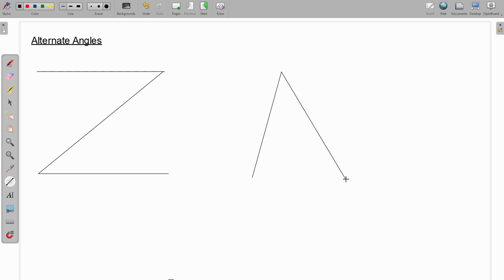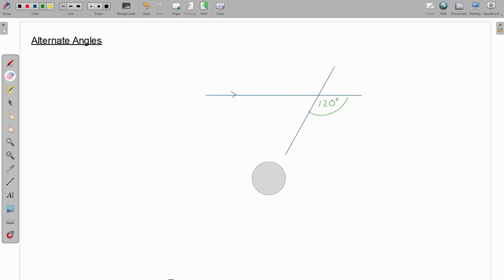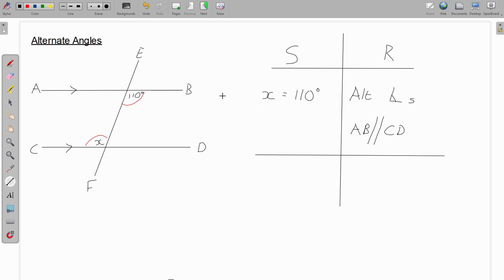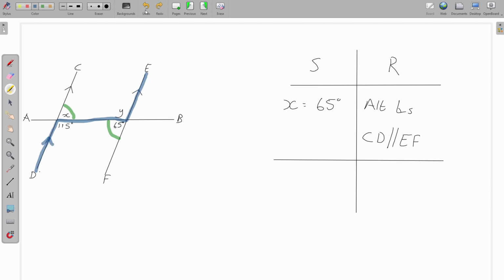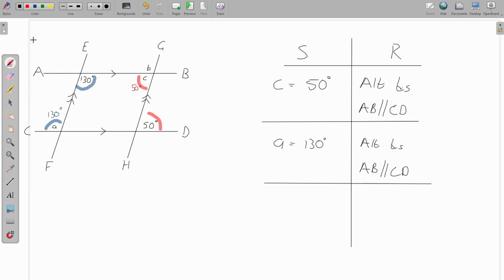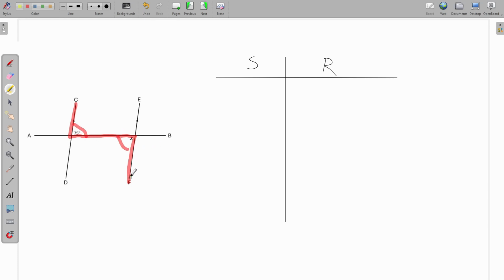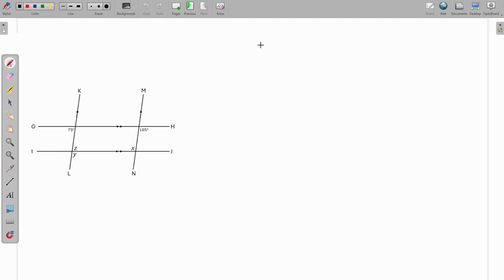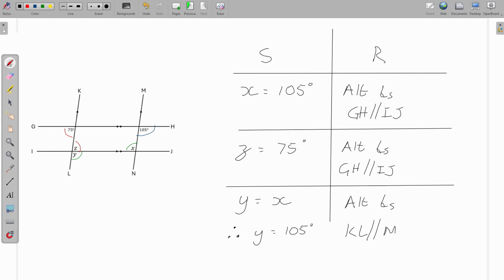Straight Line Geometry - Alternate Angles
Let's delve into alternate angles, and how to apply them.